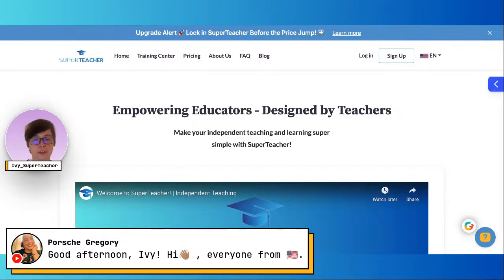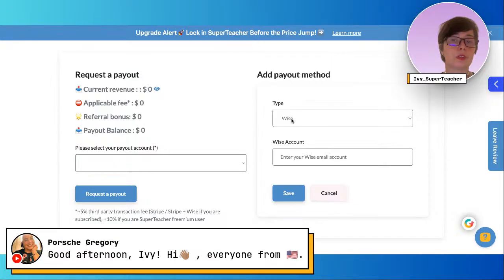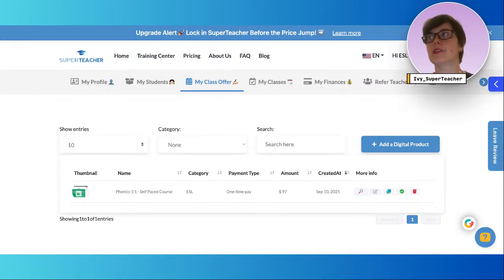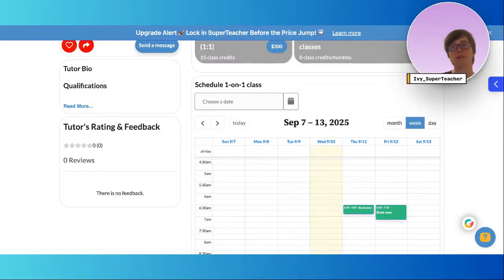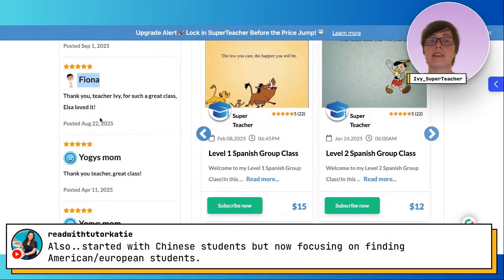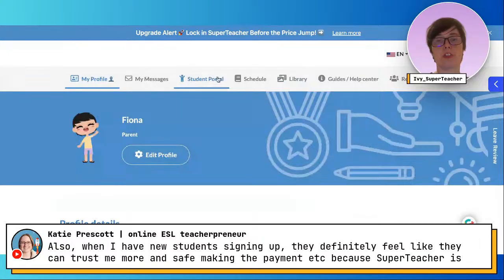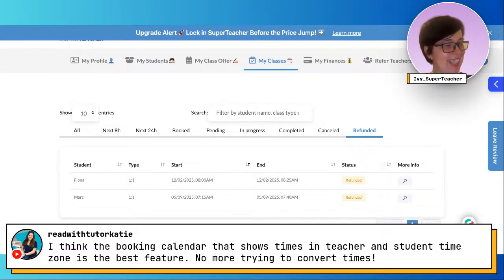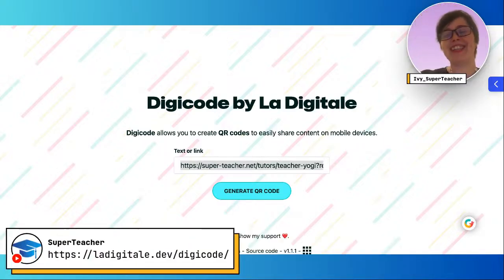Start Connecting with Your Students Worldwide in 3 Simple Steps — SuperTeacher Demo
Are you ready to take your teaching business global — instantly? 🌍

Join our live SuperTeacher Demo and see how you can:

✅ Set up your teacher page in minutes

✅ List and organize your classes effortlessly

✅ Start connecting with your students worldwide

Whether you’re just getting started or looking to grow your existing teaching business,

this walkthrough shows you how to get all set in 3 simple steps — no hassle, no guesswork.

📅 Wednesday, September 10

⏰ @6pm CET / 12pm EST

Tune in here.

Don’t miss this opportunity to make your teaching business discoverable worldwide and start managing your classes like a pro.